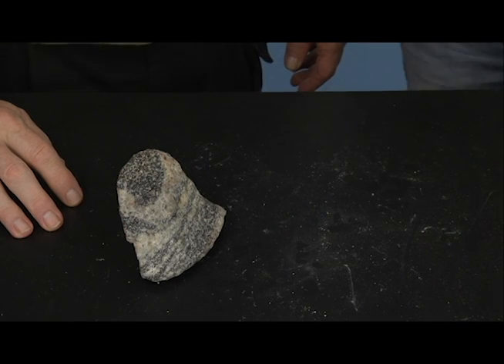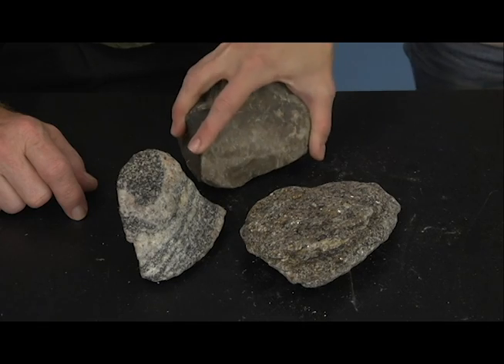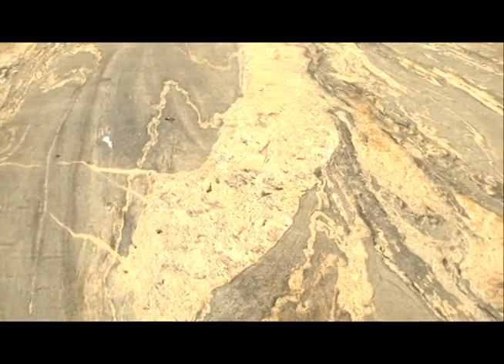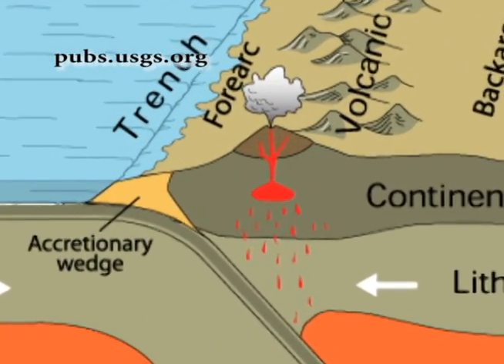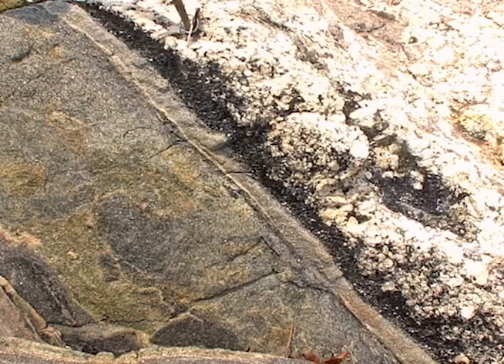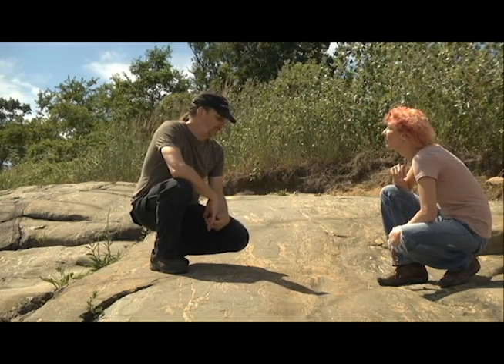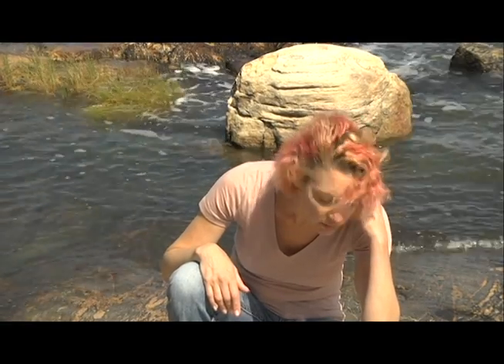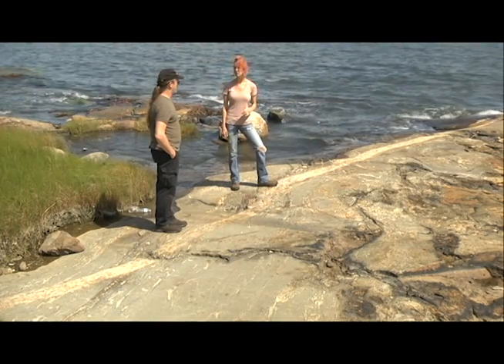Random Acts of Science - Metamorphic Rocks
What is the difference between Schist and Gneiss...and where do these rocks form?  Take a trip to Orchard Beach to find out